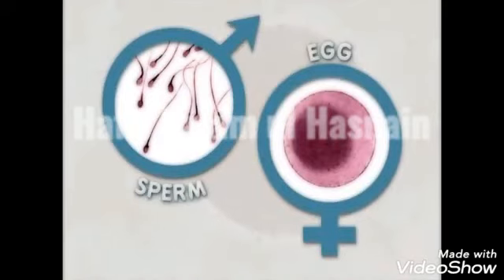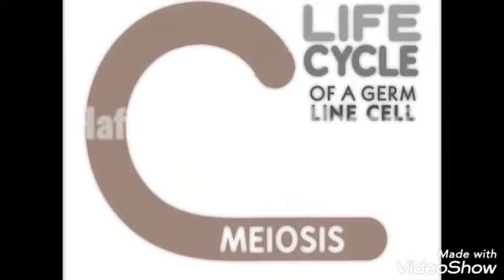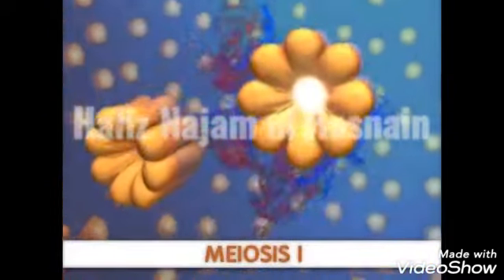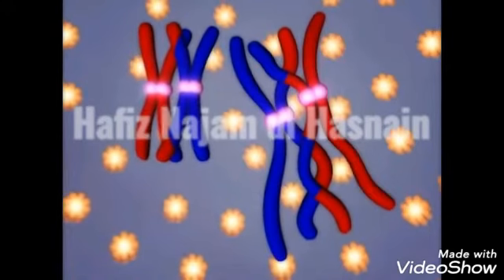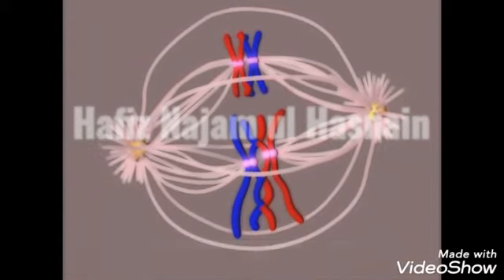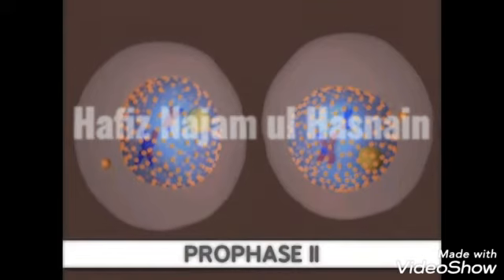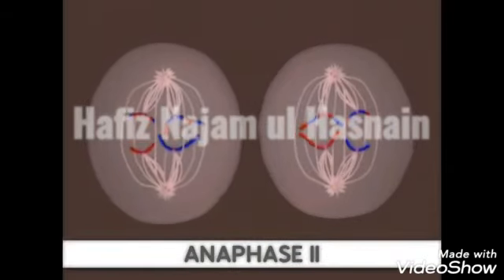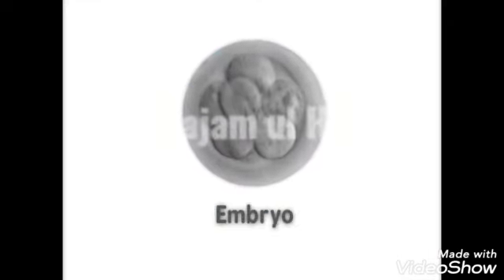Meiosis amazing animation vedio